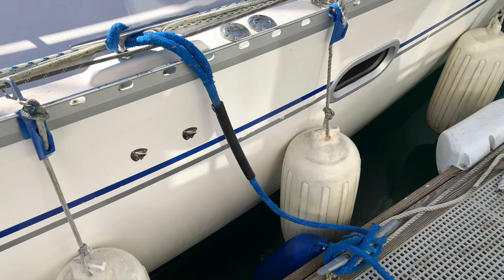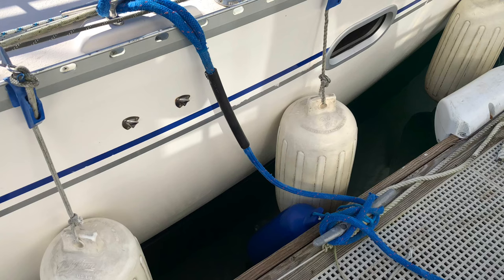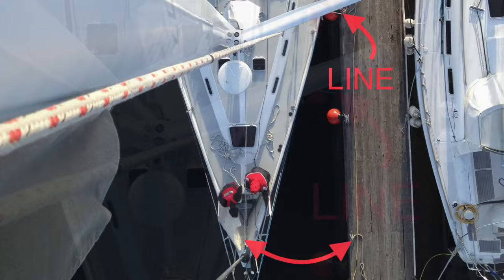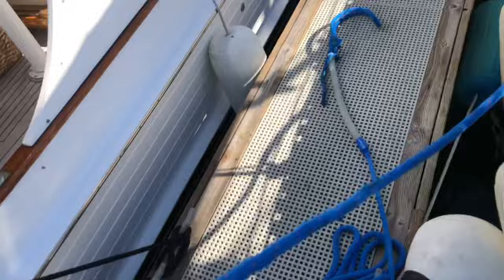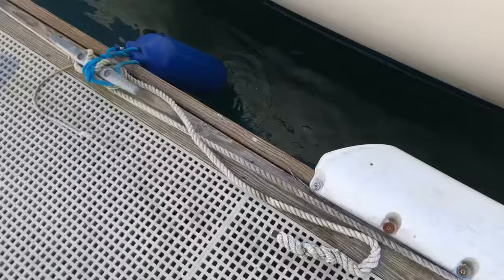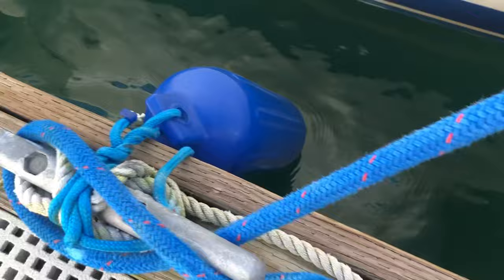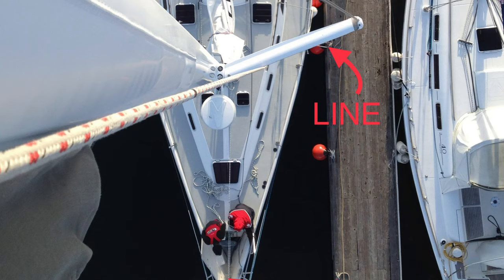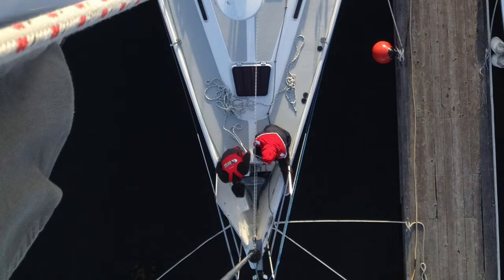Want to Dock your Boat like a Pro? Try This!!!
In this video we demonstrate how to dock your boat with the centre line technique.